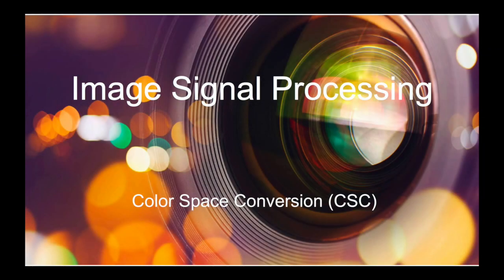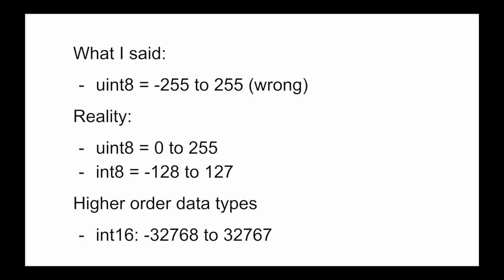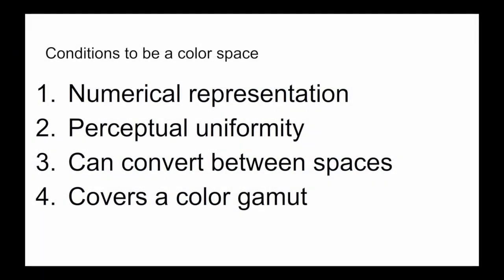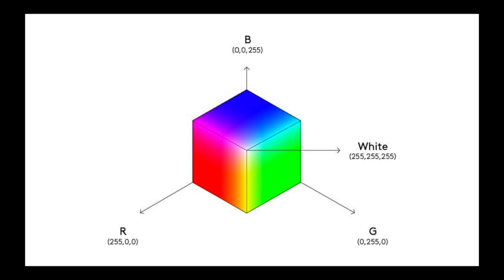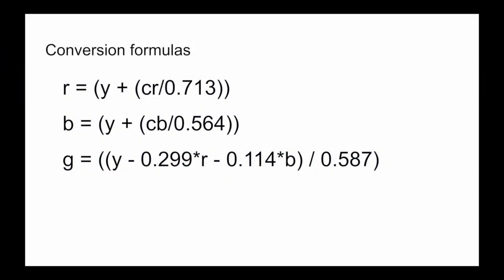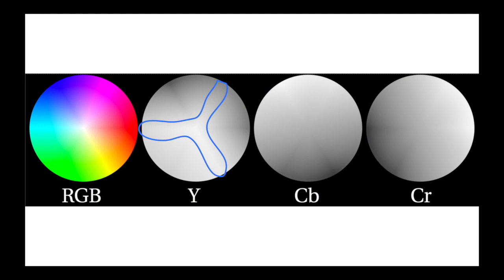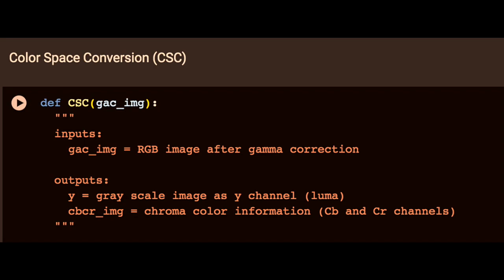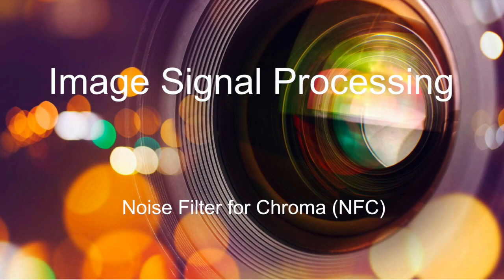(9) Color Space Conversion | Image Signal Processing Pipeline Tutorial Series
This video covers the basics of what color space conversion is, what the YCbCr color space represents and how it is different from the RGB color space, why it is used, some basic image compression, and how color space conversion fits into an image signal processing pipeline. This is the ninth video in this tutorial series.

I got all of the images from the internet to make the slides. Here is a link to a drive folder with all of the sources, as well as the Bayer domain image I will be using throughout this course:

And here is a link to my GitHub, where I post the code for each module as we go along, along with a faster version in the “Fast ISP” folder: